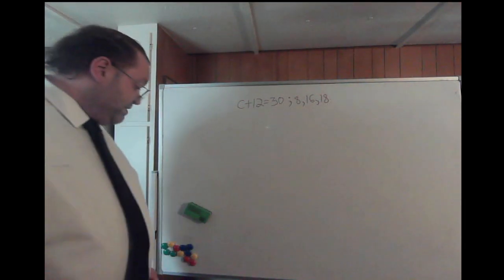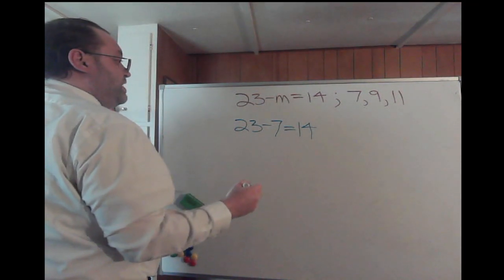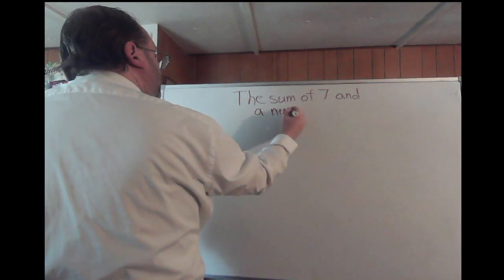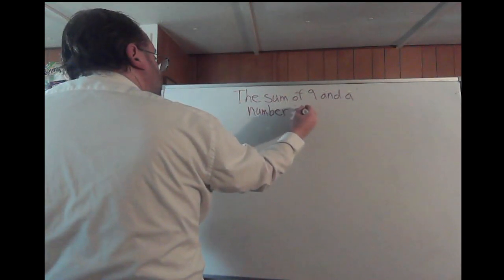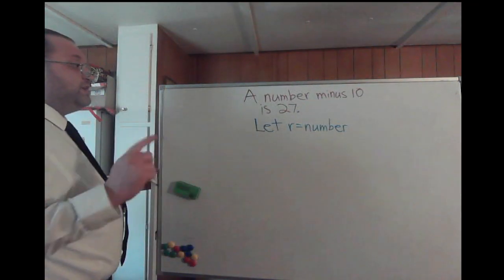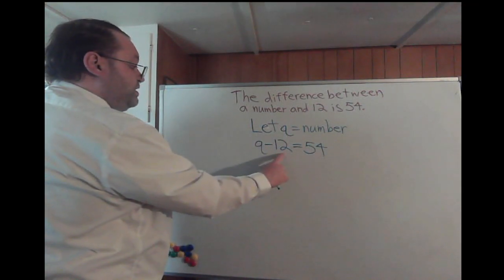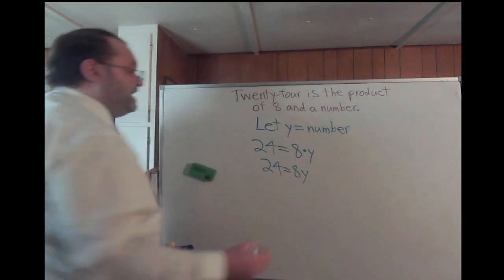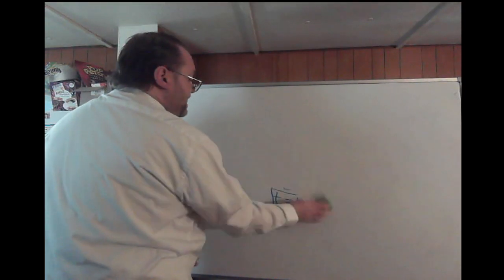Variables and Equations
Finding the possible solution to an algebraic equation by substituting numbers from a list into the variable spot.  Putting more word sentences into variable equations and solving them.

Authors: Glencoe and McGraw-Hill